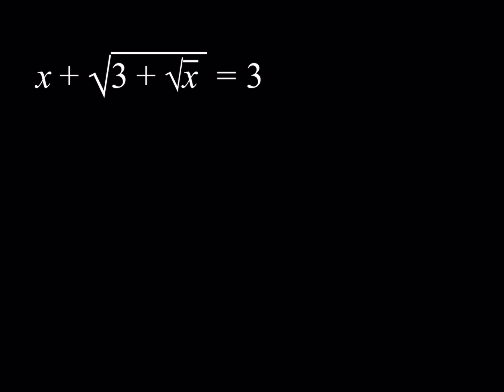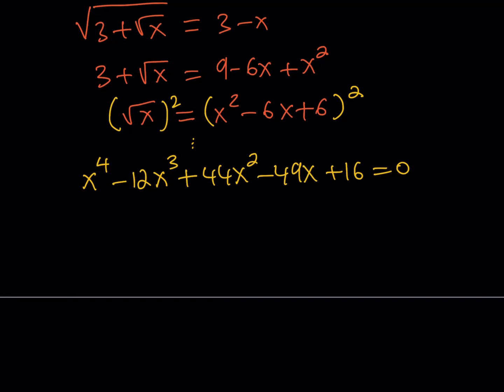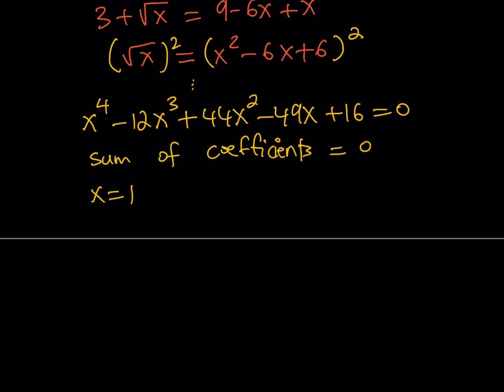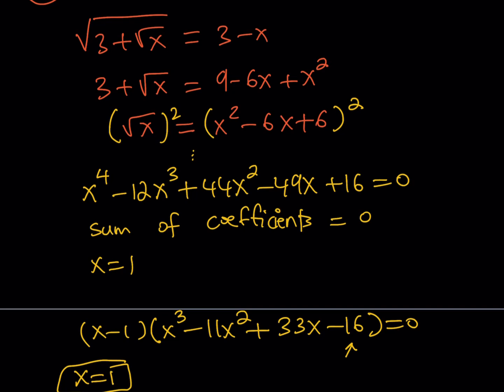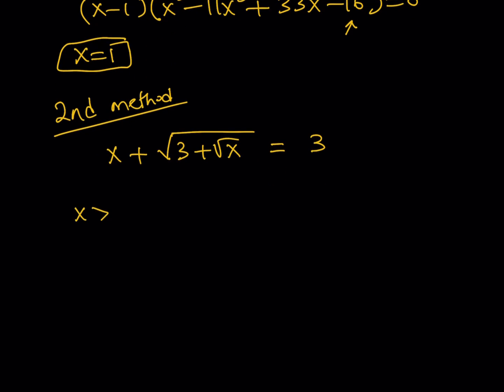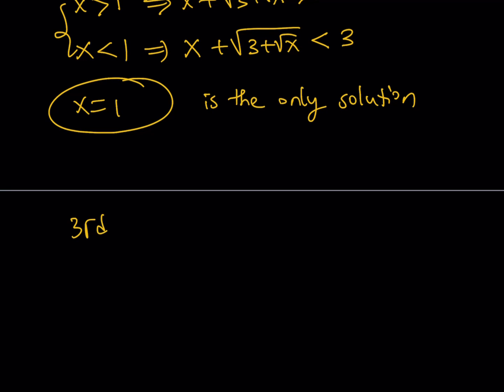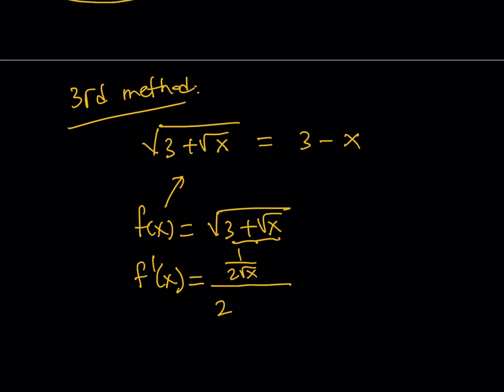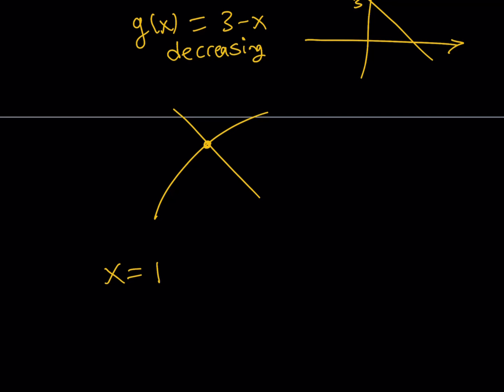A radical equation solved in three ways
This video is about a radical equation